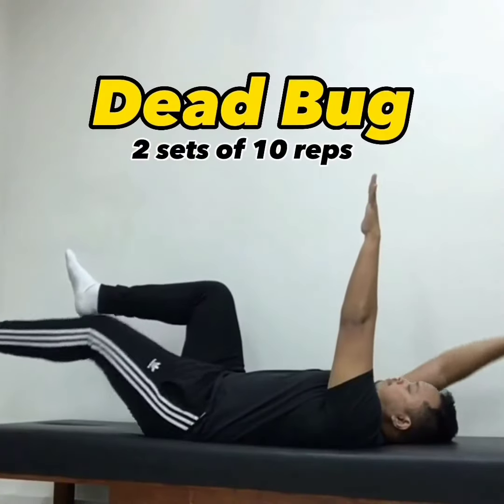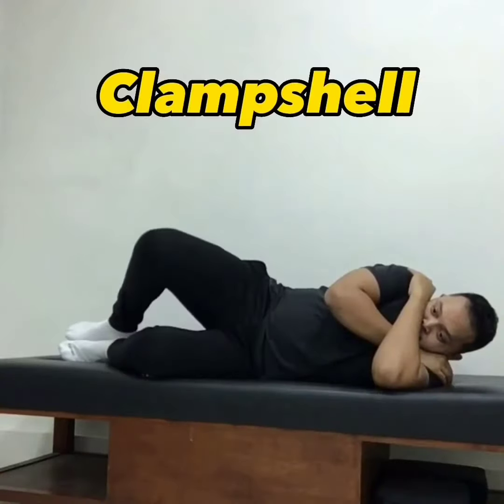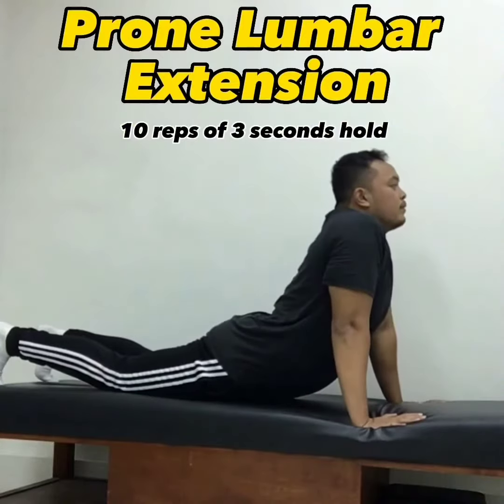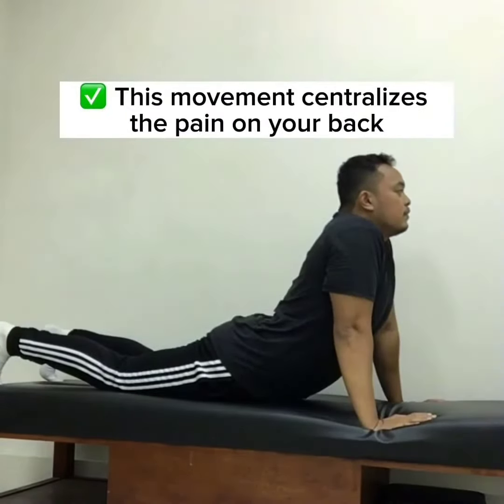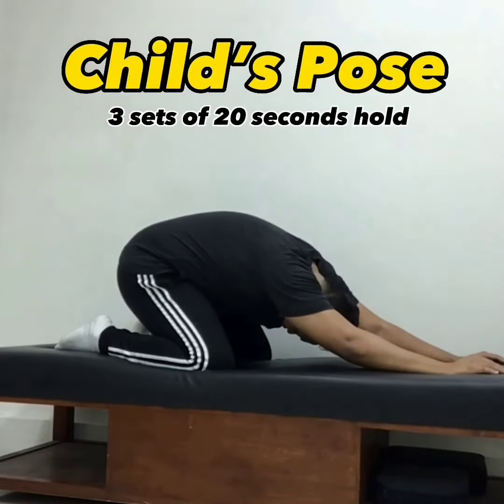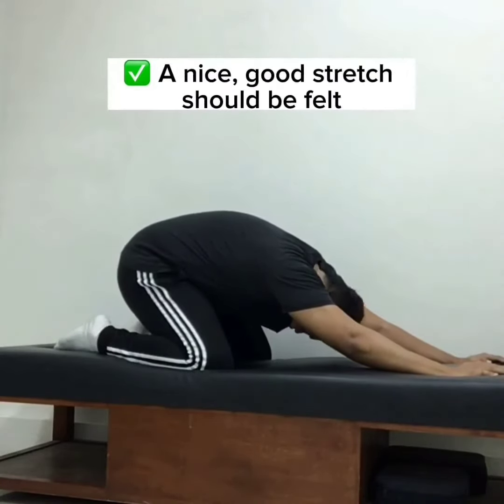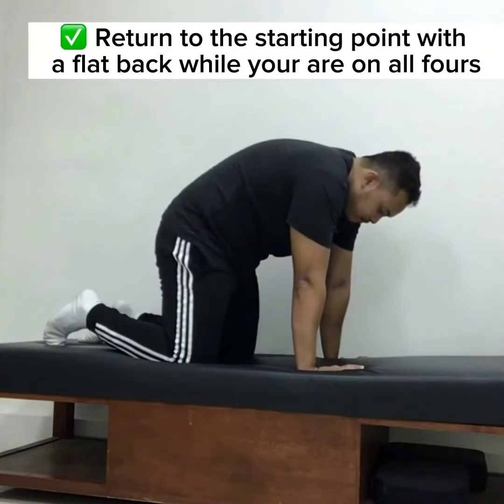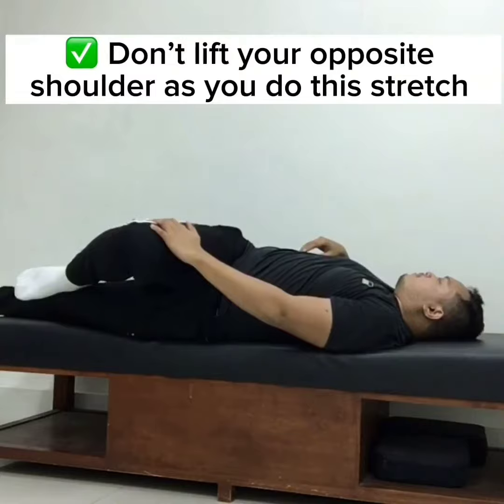Lower Back Pain Relief Exercises